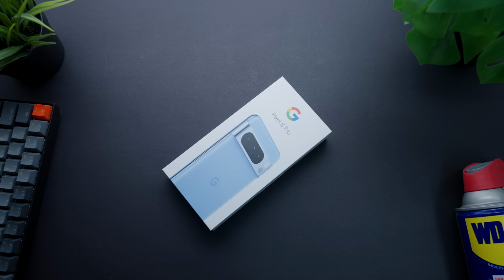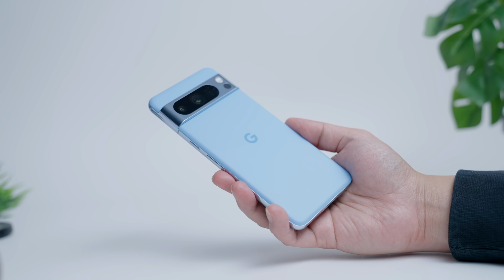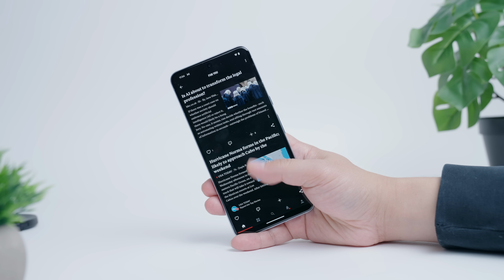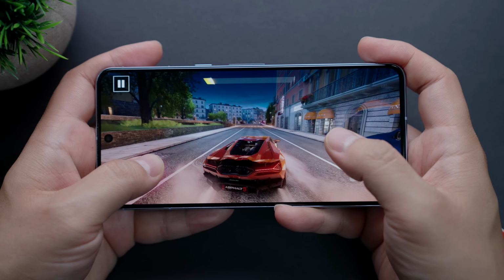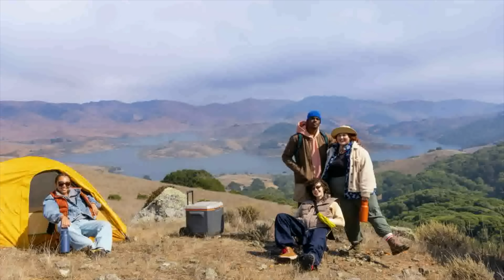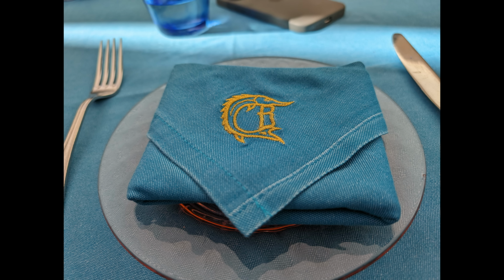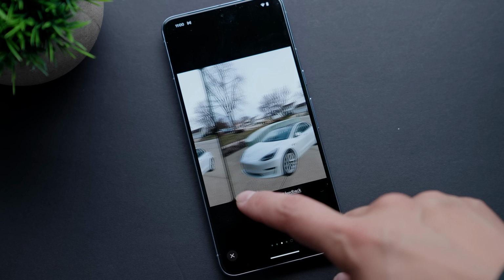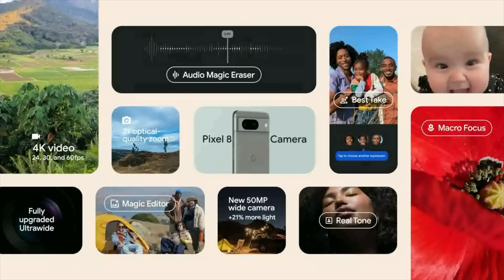Pixel 8 Pro One Week Later - is it Worth it??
This is a review of the new Google Pixel 8 Pro.  In this review of the Pixel 8 Pro, I go over my experience with the Pixel 8 Pro one week later, going over the Pixel 8 Pro features, pros, and cons.

Pixel 8 Pro
Pixel 8

My Gear:
1.Sony A6600
2. Panasonic G7
3. Sigma 18-35mm F/1.8 Lens
4. Blue Yeti Microphone
5. Rode Video Micro
6. 2015 iMac
7. Bose QC25 Headphones
8. Divoom Timebox Speaker
9. Limo Studio Lamps